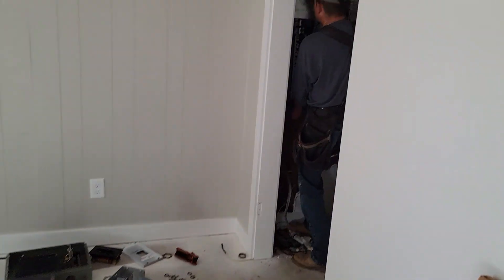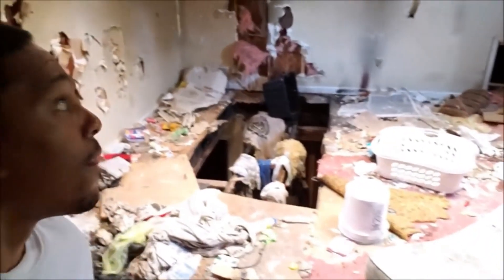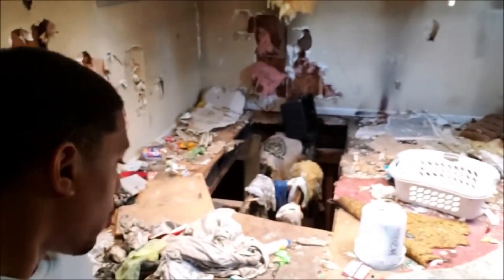Lost In Vacant Backrooms House | Real Estate Investing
Old found footage of a real estate single family home walkthrough with several rooms and halls.  We almost got lost.

Books Recommendations

Wealth Can't Wait
The Lifestyle Investor
The E Myth Real Estate Agent
Work The System
The Perfect Day to Boss Up
Clone Yourself

This is the absolute CHEAPEST and BEST insurance for real estate investors you will find

Invest in the future of real estate!  Get a free plot of virtual land

Get a free stock and trade with no broker commission!

Get $10 in Bitcoin when you sign up